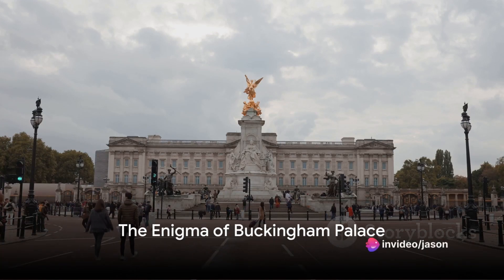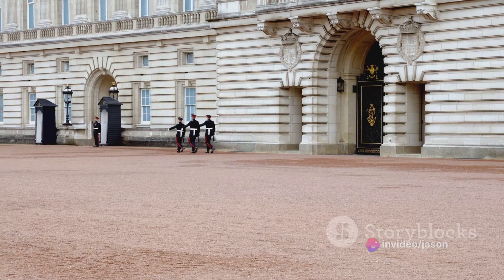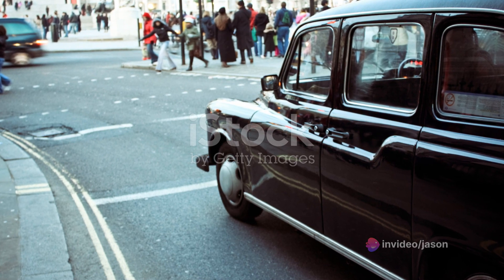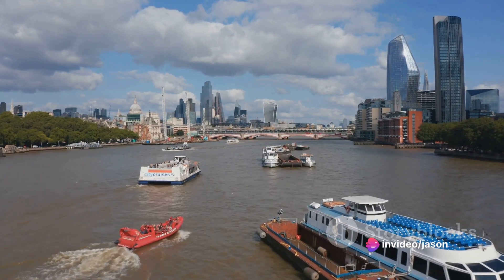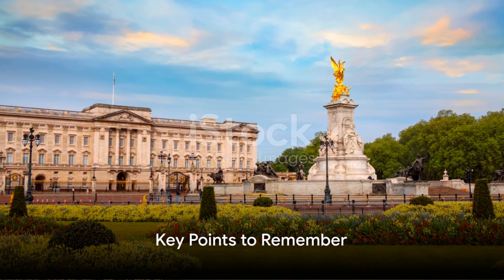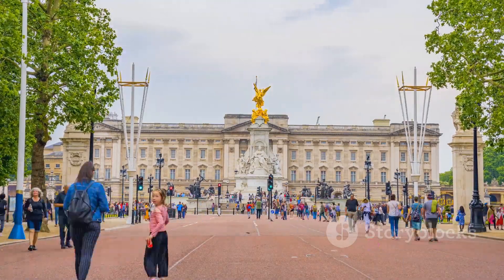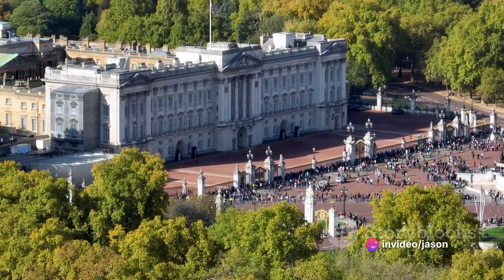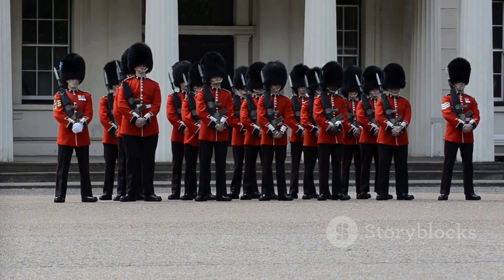Journey to the Queen's Residence Buckingham Palace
Today, we're embarking on a majestic journey to Buckingham Palace, the official residence of the British monarch. Get ready to explore the grand halls, witness the Changing of the Guard ceremony, and uncover the secrets and history of one of the world's most iconic palaces. From admiring the opulent State Rooms to strolling through the picturesque gardens, this adventure will take you to the heart of British royalty and leave you in awe of its grandeur.
    As you bid farewell to Buckingham Palace, you'll carry with you a lasting impression of the grandeur and history that surrounds it. From exploring the opulent State Rooms to witnessing the Changing of the Guard and strolling through the picturesque gardens, this journey has unveiled the royal splendor of Buckingham Palace and left you with a deep appreciation for British monarchy. Whether you're a history buff, a royal enthusiast, or simply seeking a glimpse into the world of royalty, Buckingham Palace promises an experience that will stay with you long after your visit.